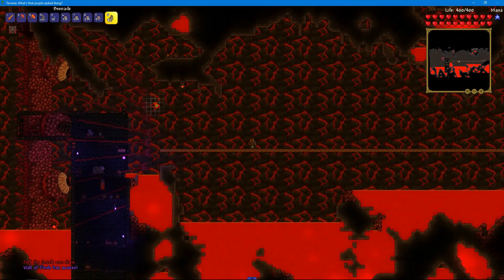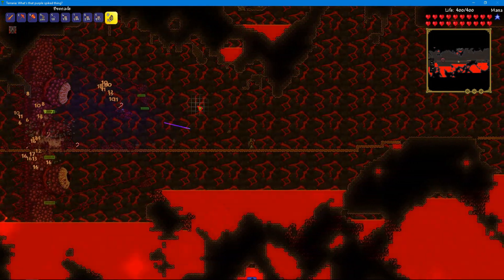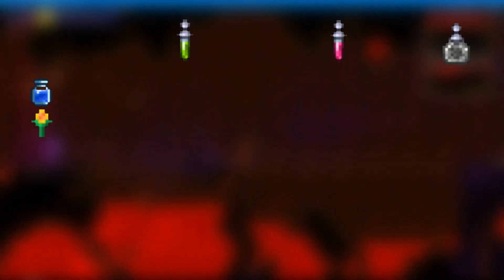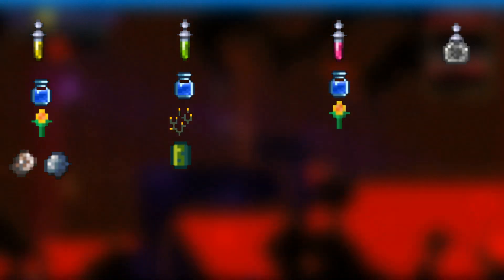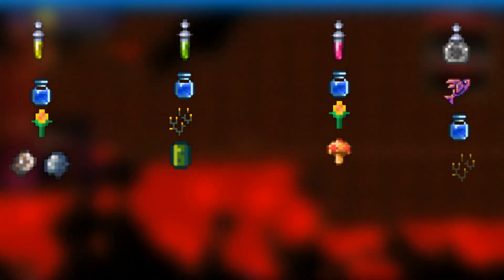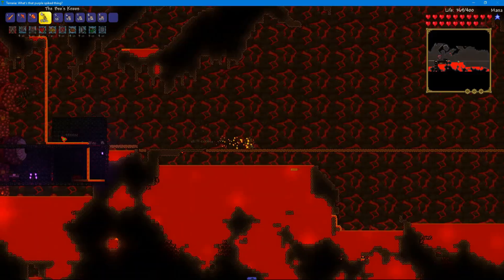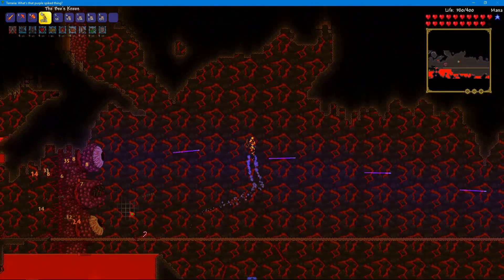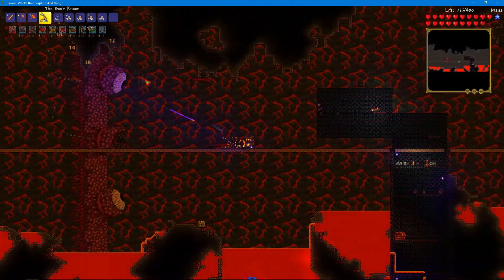5 Tips on How to Kill The Wall of Flesh (WoF) in Terraria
Sorry about the glitchy part at 1:30 my editing software couldn't handle the amount of images there.